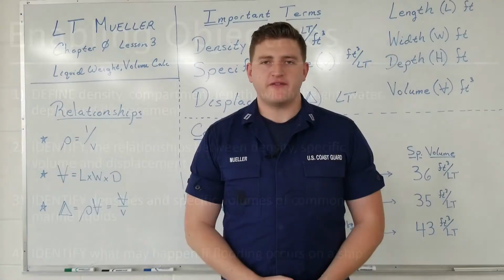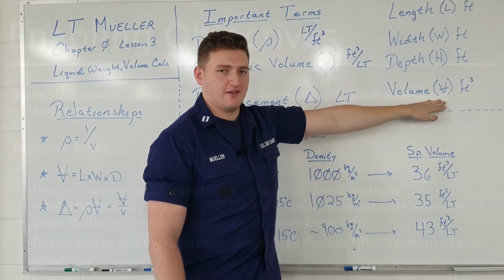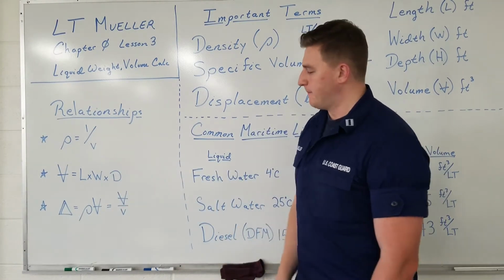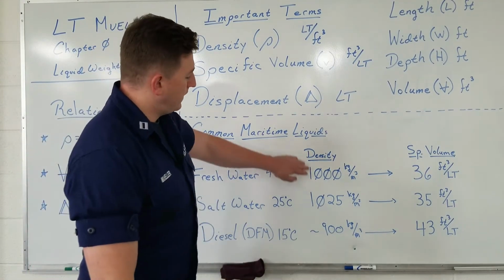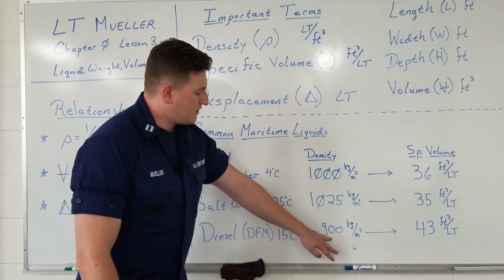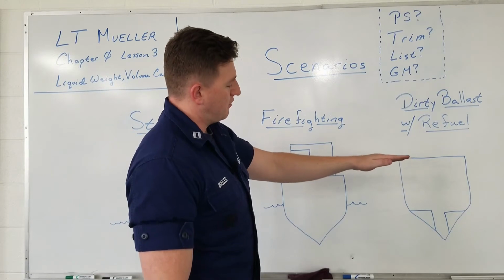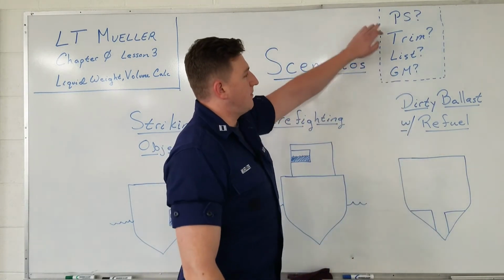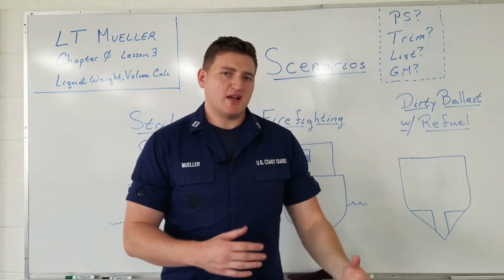Chapter Zero Lesson 3 - Densities and Volume